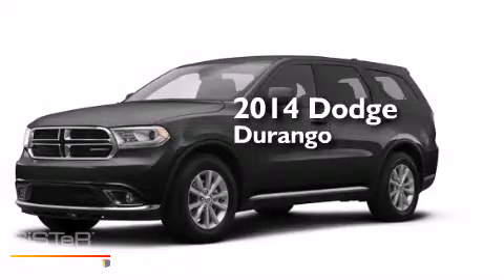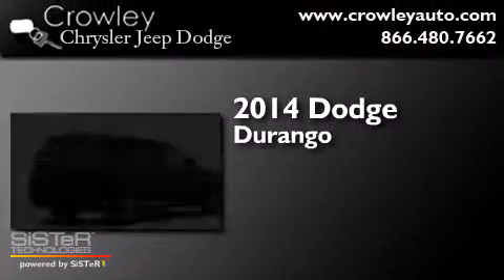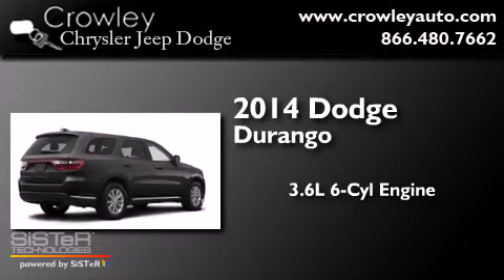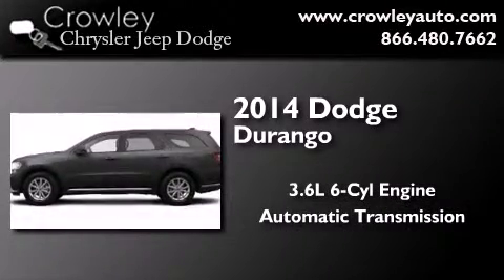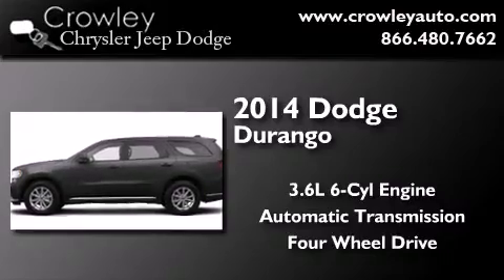2014 Dodge Durango Bristol CT 06010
We've been honored to serve the Bristol CT area , we promise that your experience at our dealership will exceed your expectations ! Year : 2014 Make : Dodge Model : Durango Engine : 3.6L 6 Cyl. Sequential-Port F.I. Trans . : Automatic Exterior : Maximum Steel Metallic Clear Coat Crowley Chrysler Jeep Dodge 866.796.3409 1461 Farmington Ave. Bristol , CT 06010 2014 Dodge Durango Bristol CT